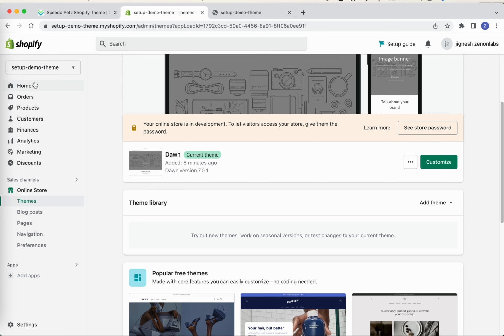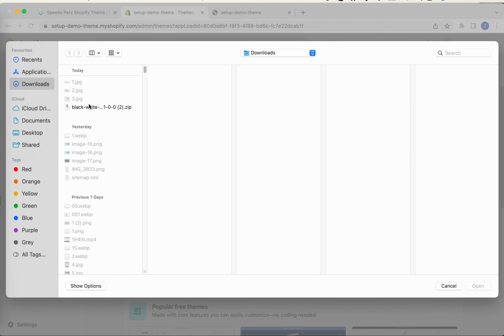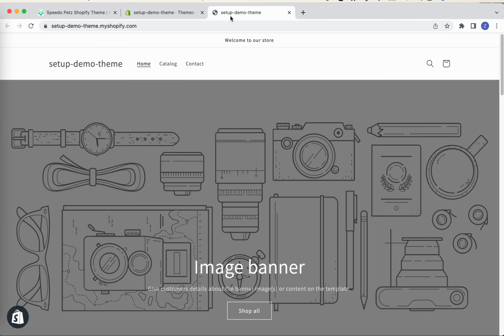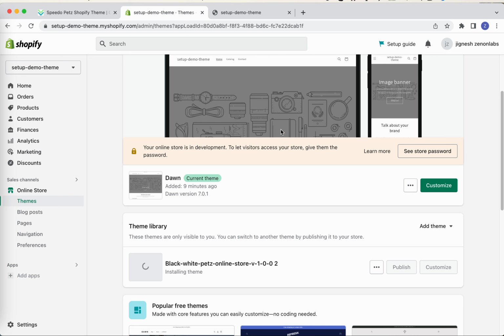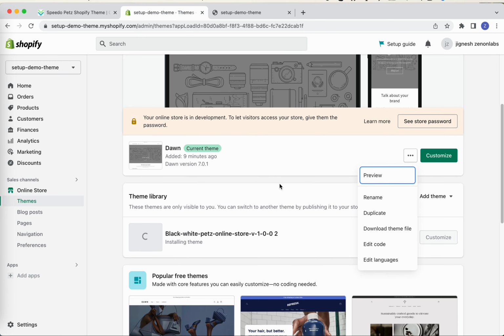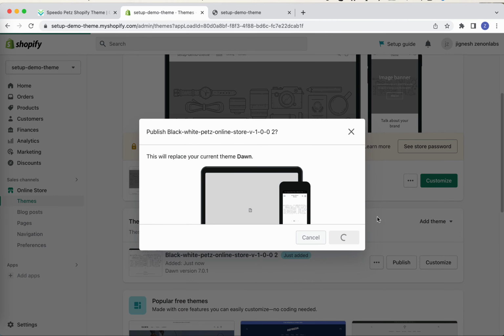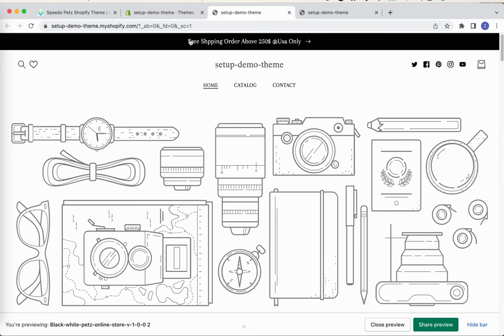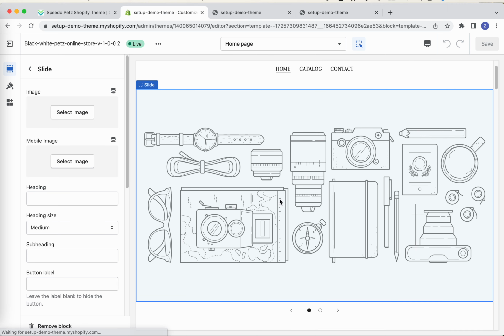How to Install Shopify Theme ?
A perfect Installation Guide to any Purchased Shopify Theme. This video explains how to easily install and publish your Shopify theme.

00:01 A perfect Installation Guide to any Purchased Shopify Theme.
00:30 This video explains how to easily install and publish your Shopify theme.

The theme used for this tutorial :
Speedo Petz Shopify Theme | OS 2.0 by Speedo Themes.